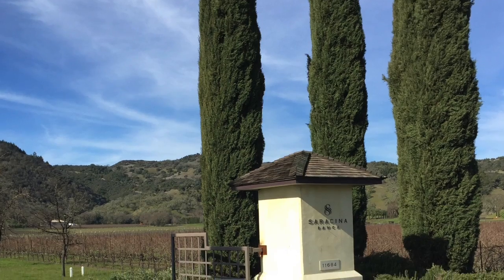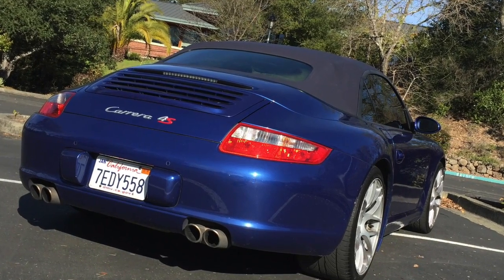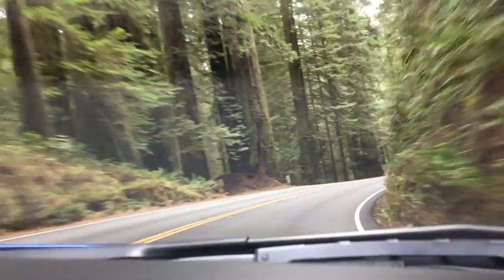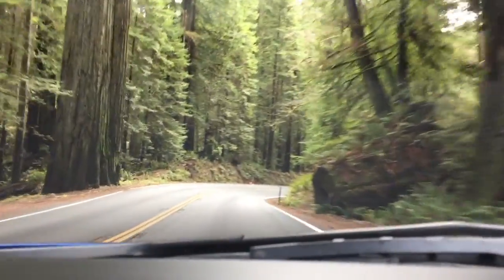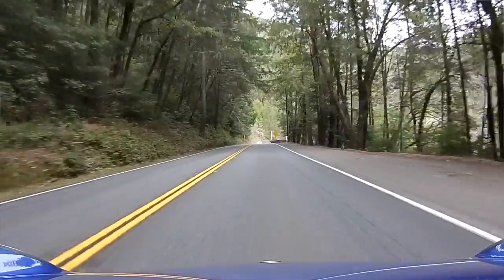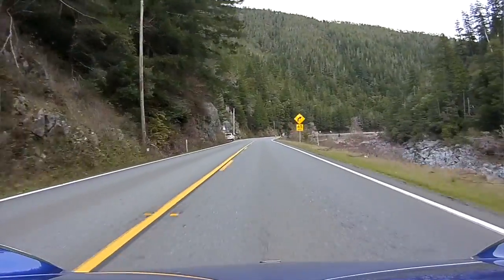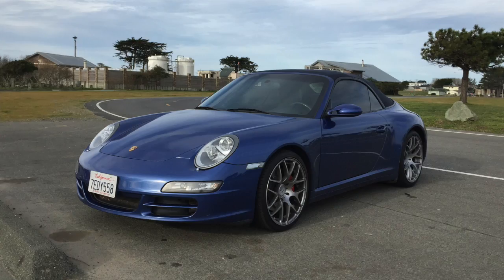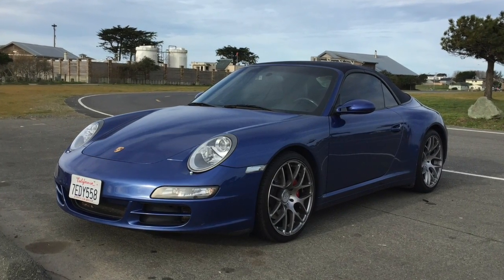Is the Porsche 911 997 Automatic the Perfect Car for a Roadtrip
Roadtrip review of the Porsche 997.1 and why I think a well optioned automatic sportscar is the perfect choice for a roadtrip. Don't let city traffic stop you from getting out and drive.